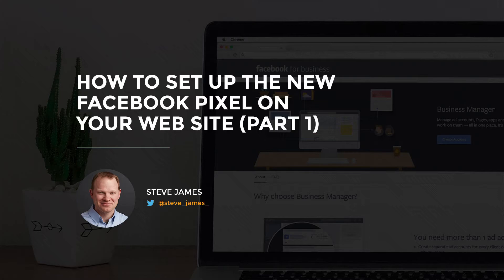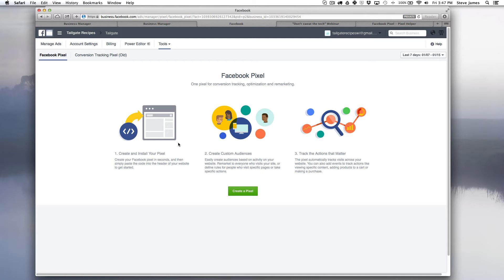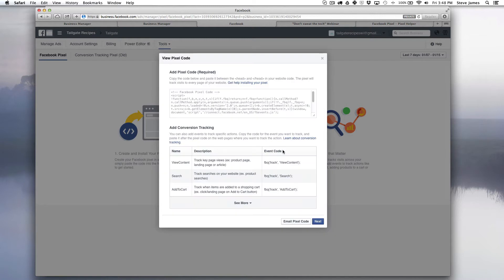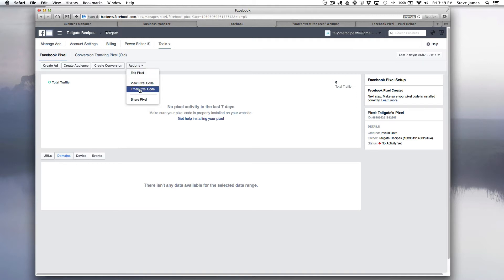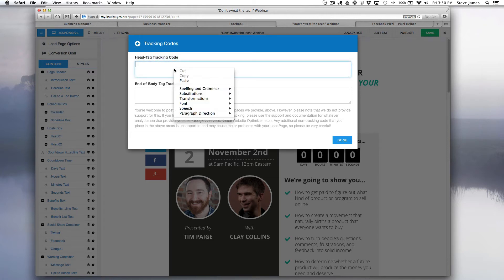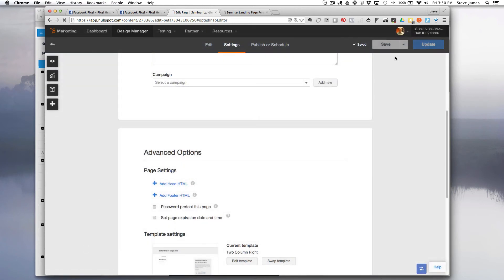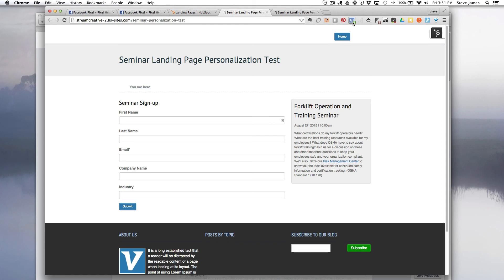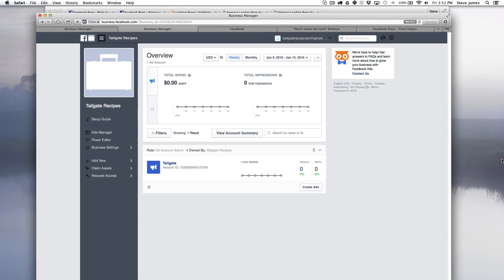How to set up the new Facebook Pixel on your web site (2016 Tutorial - part 1)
Blog Post: How To Set Up The New Facebook Pixel On Your Website (2016 Tutorial - Part 1)

The new Facebook pixel is setup to be an all-in-one tracking pixel that is different from years past. In early 2014 and 2015, marketers had to install one website custom audience pixel and then individual conversion pixels were added to thank you pages to measure each opt-in.

What is a Pixel?

A Facebook Pixel is a snippet of code that you can embed on your website, just like you might have done for Google Analytics. You add this code to any page on your website that you may want to track users.

Why do you want to add a Facebook pixel to your site?

Two quick reasons come to mind:

1. Just like building your email list, you can use a Facebook pixel to collect general information about website visitors’ interaction with your site, as well as the pages you specifically define. You can then serve Facebook ads to this group of warm traffic; people that have already visited your web site.

2. By adding conversion tracking on your website thank you pages (after someone opts in to a lead magnet, requests an appointment, consultation, etc.) it allows you to measure your Facebook ads and see which ads are converting better than others.